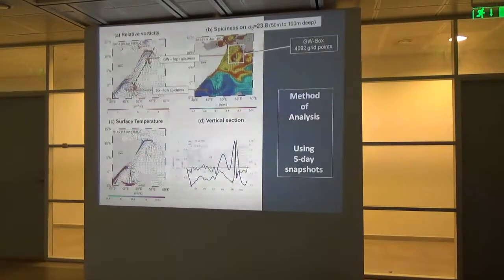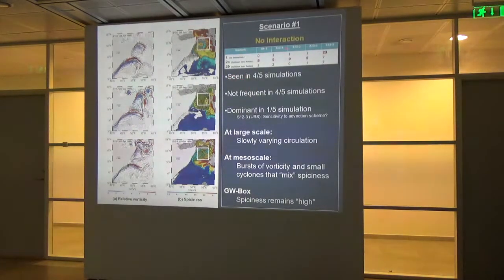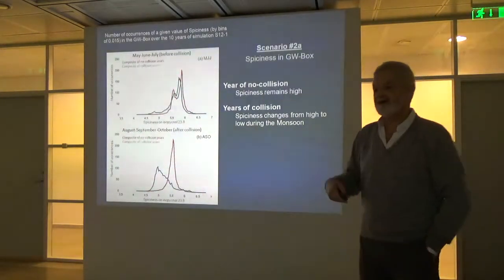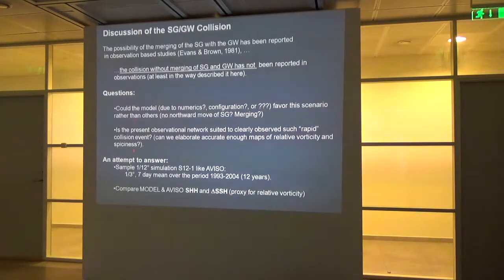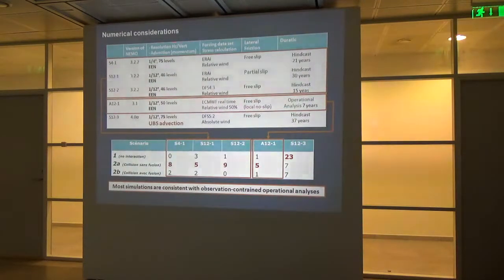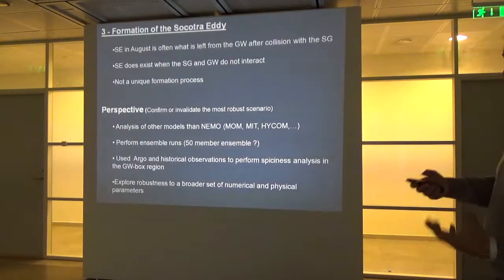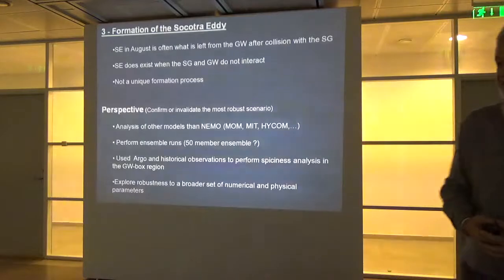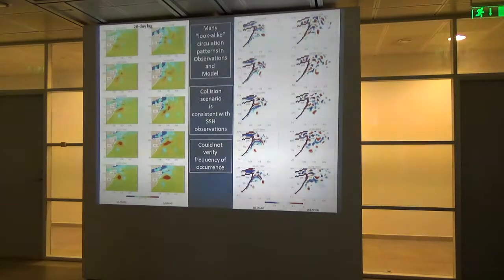Bernard Barnier: INTERACTIONS BETWEEN SOMALI CURRENT EDDIES PART 2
5 декабря 2018
22-е заседание

INTERACTIONS BETWEEN SOMALI CURRENT EDDIES DURING THE
SUMMER MONSOON: INSIGHTS FROM A NUMERICAL STUDY

Dr. Bernard Barnier

IGE - Institut des Géosciences de l’Environnement, Grenoble
SIO - Shirshov Institute of Oceanology, Moscow

During the summer monsoon, the ocean circulation of the northeastern Indian Ocean is
characterized by large anticyclonic circulation features that are part of the Somali Current
system. In the vicinity of the equator is the Southern Gyre (SG), a large retroflection loop of
the East African Coastal Current, generated after this current (pushed by the southwesterly
winds) has crossed the equator. North of it is the Great Whirl (GW), a large anticyclone
which exhibits intense swirling currents. Several eddy-resolving hindcast simulations of the
global ocean circulation, differing by some key numerical parameters, are used to study the
fast interactions between these large anticyclonic eddies.The present investigation identifies
the origin and the subsequent development of the cyclones flanked upon the Great Whirl
(GW) previously identified by in satellite observations and establishes that similar cyclones
are also flanked upon the Southern Gyre (SG). These cyclones are identified as major actors
in mixing water masses within the large eddies and offshore the coast of Somali.All
simulations bring to light that during the period when the Southwest Monsoon is well
established, the SG moves northward along the Somali coast and encounters the GW. Most
frequently, the interaction between the SG and the GW is a collision without merging,
collision during which the GW is pushed to the east of Socotra Island, sheds several smaller
patches of anticyclonic vorticity, and often reforms into the Socotra Eddy, thus proposing a
formation mechanism for the Socotra Eddy. During this process, the GW gives up its place
to the SG which in turn becomes a new Great Whirl. This process is robust throughout most
simulations, but other type of interactions occurs in the simulations. The depence of the
eddy interaction scenarii to numerical parameters is discussed.